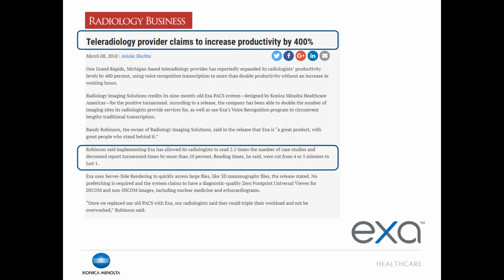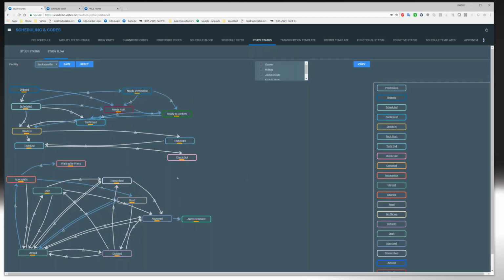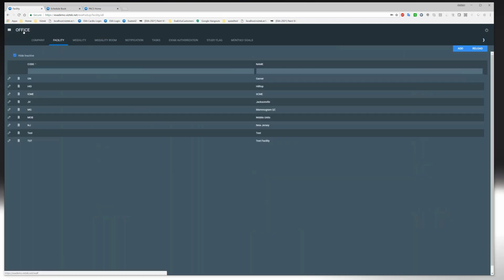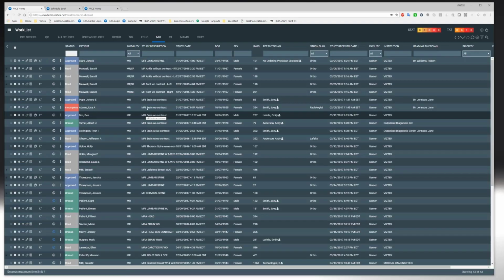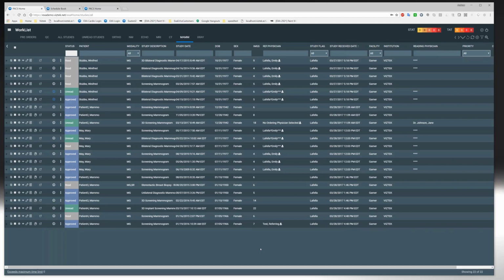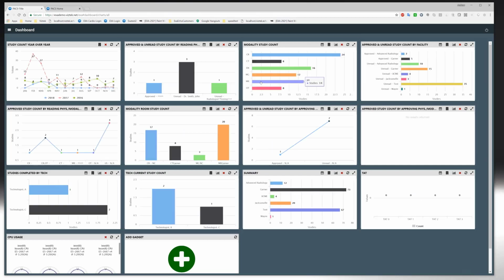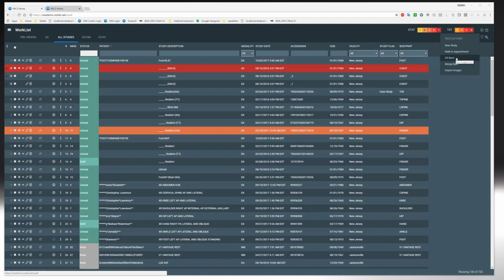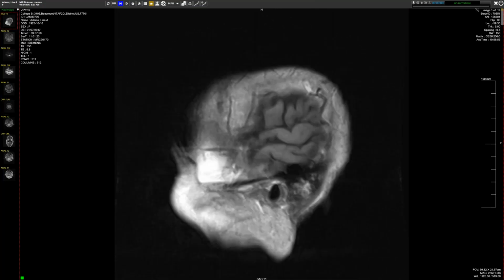exa-PACS Taking WorkFlow Where You Want it to Go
Konica Minolta